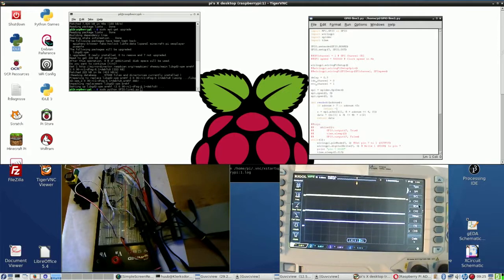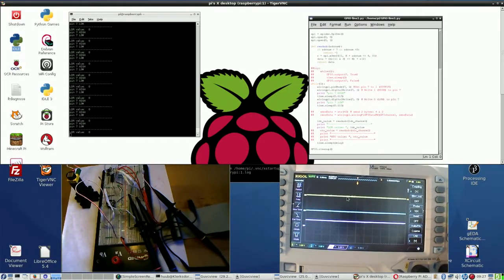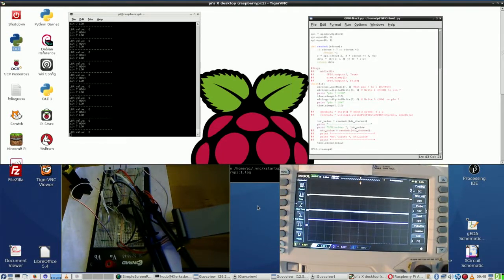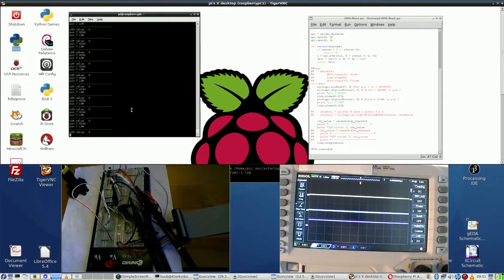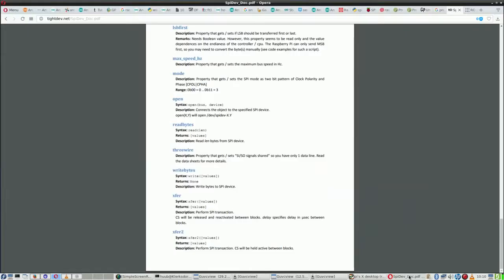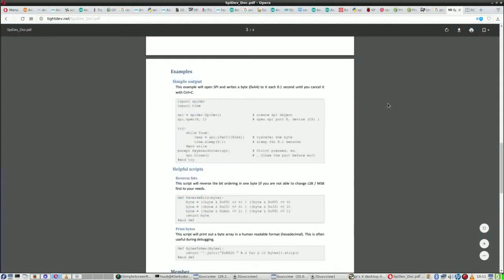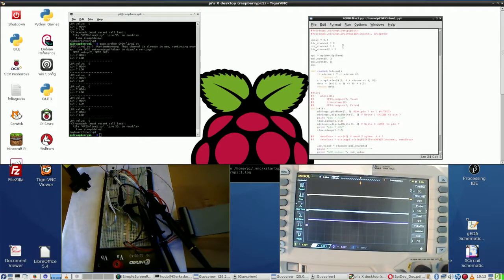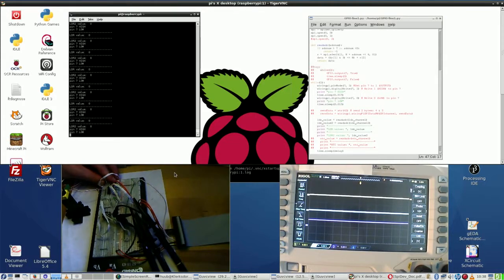RaspberryPi & (fischertechnik) sensor episode 8: LDRs, ADC, Python, oscilliscope, rewiring,questions